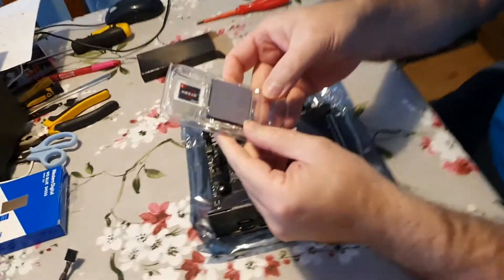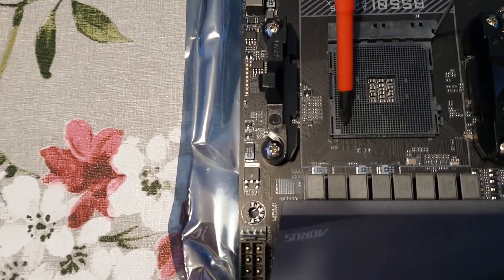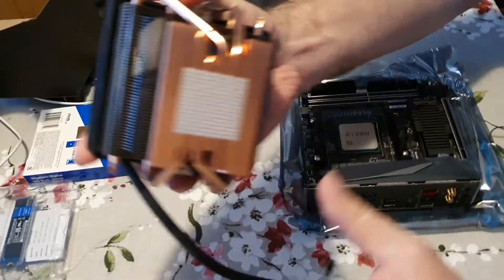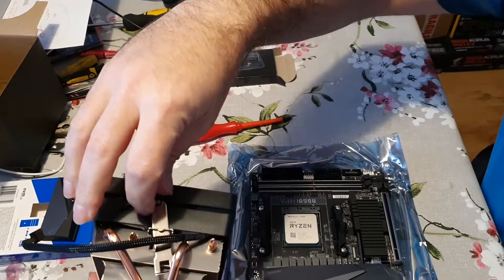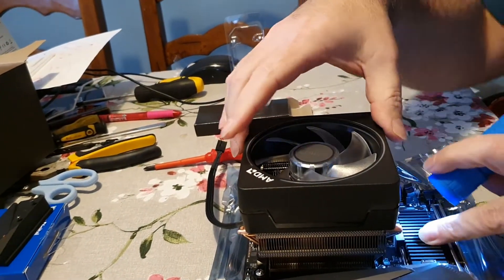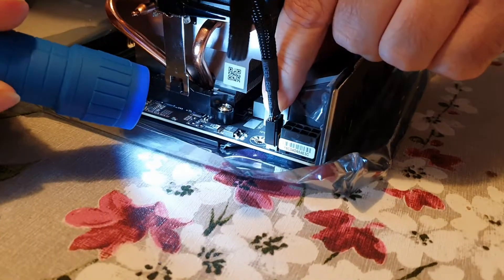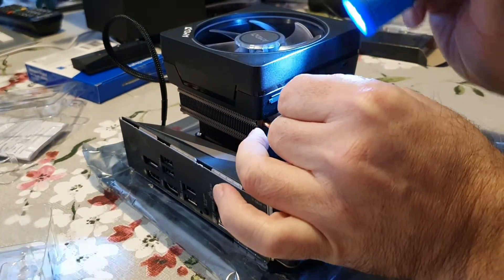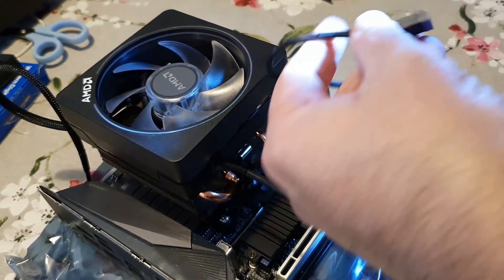Install AMD Ryzen cpu into AM4 B550i Motherboard using Wraith Prism cooler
Install AMD Ryzen 3700x cpu into Aorus Pro AX mini-itx motherboard. Attach Wraith Prism cooler.